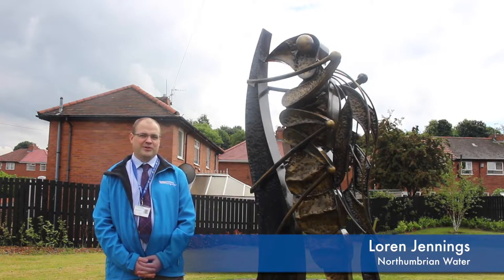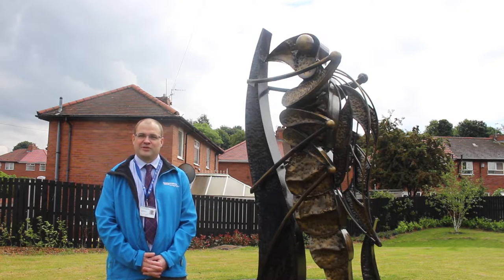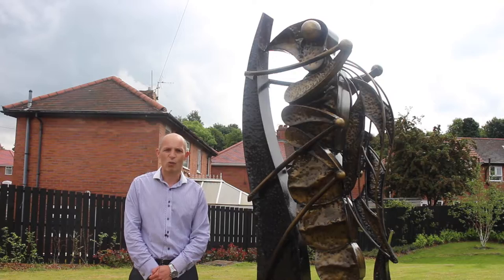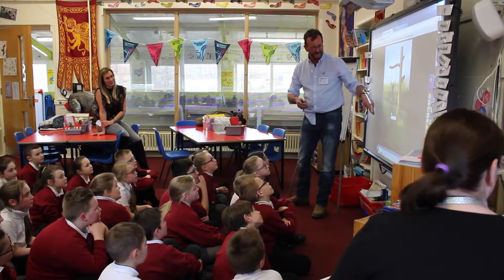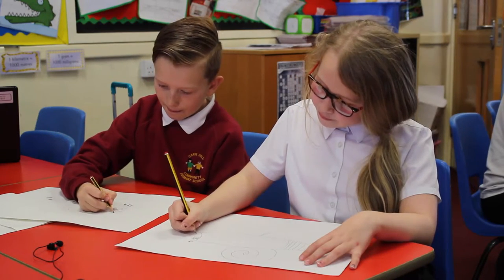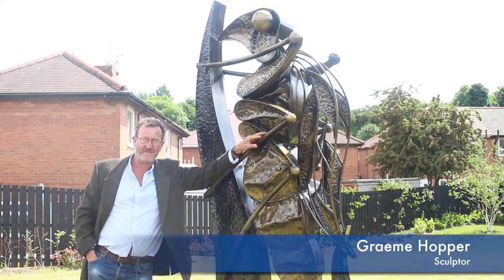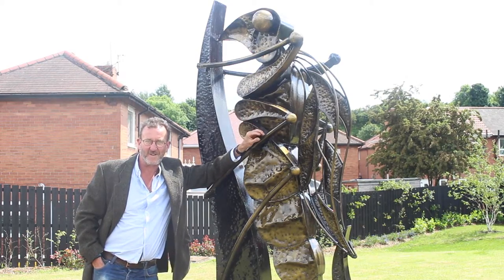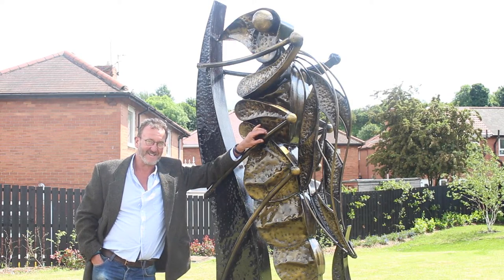Deckham: Residents unveil new community garden artwork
INSECT invasions can be the bane of a gardener’s life, but the arrival of a giant bug in a newly completed community garden has been greeted with delight by residents.

Blacksmith and sculptor, Graeme Hopper, invited schoolchildren from nearby Carrhill Primary School and community garden designer, and Kingston Road resident, Alfie Elrington, to unveil the new artwork that sits as the centrepiece of Chelsea Gardens.

Commissioned by Northumbrian Water and Home Group, Graeme worked with the schoolchildren to design the winged insect, to give the final flourish to the patch of former derelict land that has been turned into an attractive community benefit.